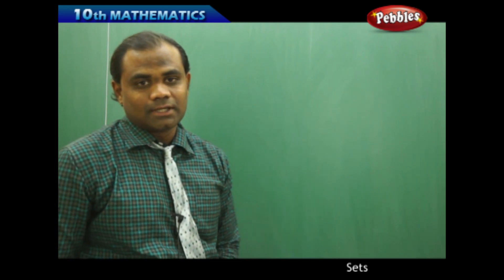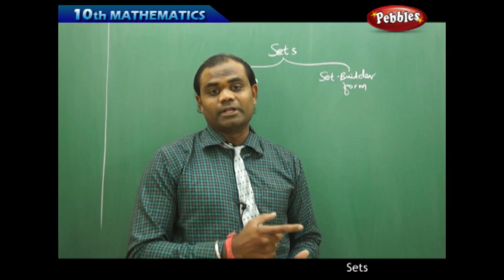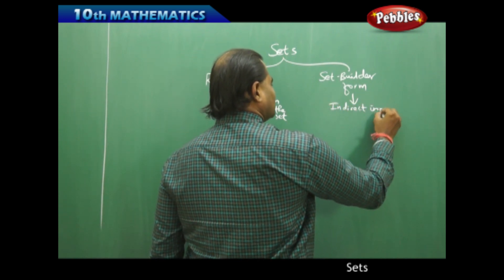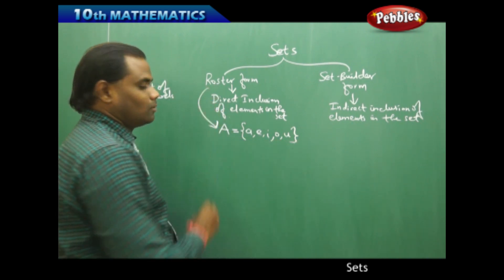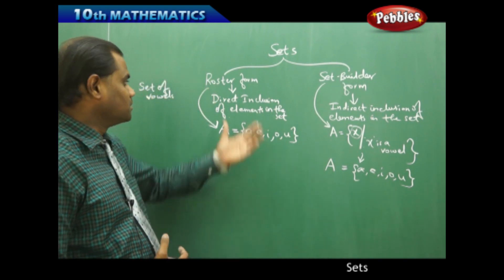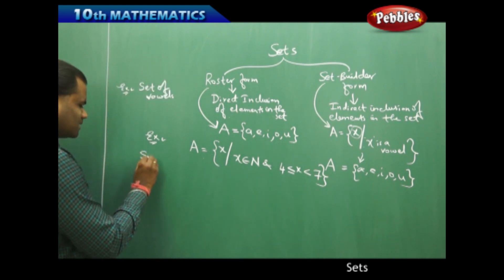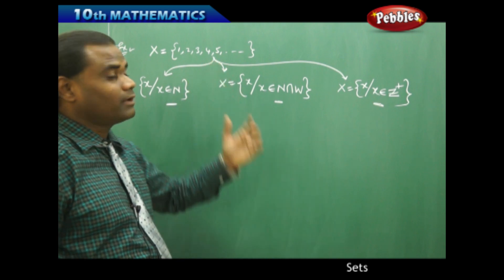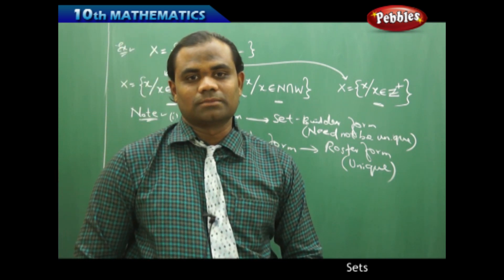Roster form and Set Builder Form : Sets | Mathematics | AP&TS